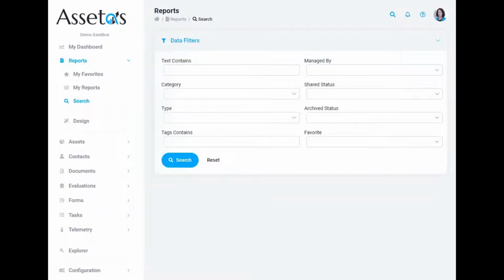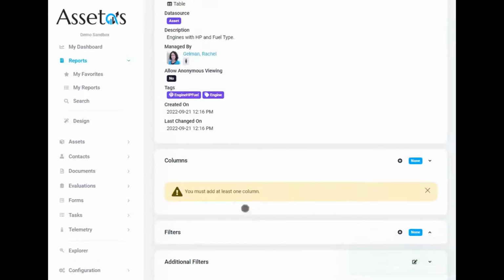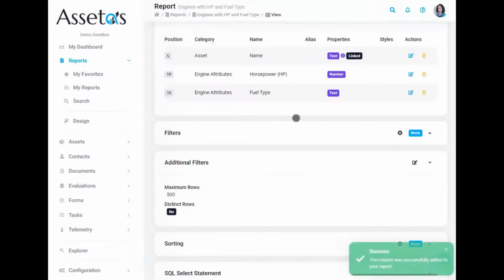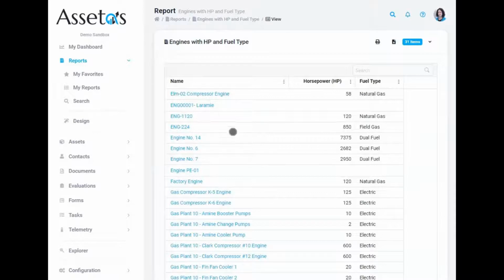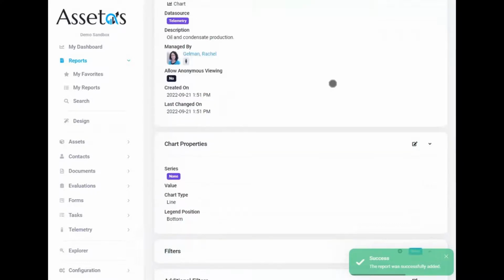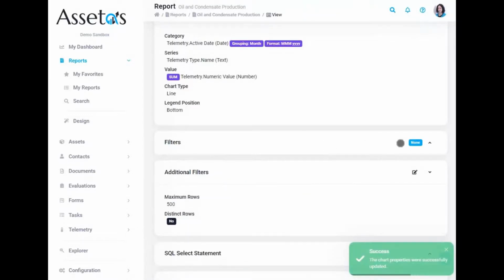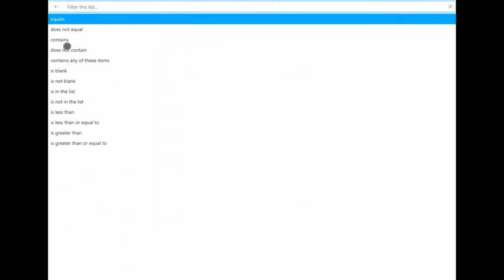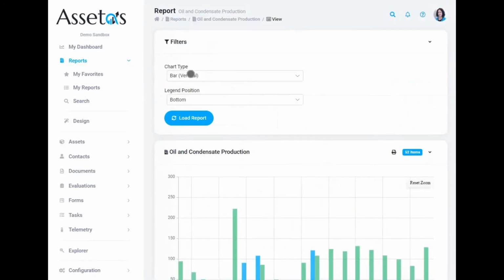Assetas | Report Designer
Learn how you can create your own custom reports with our no-code Report Designer.